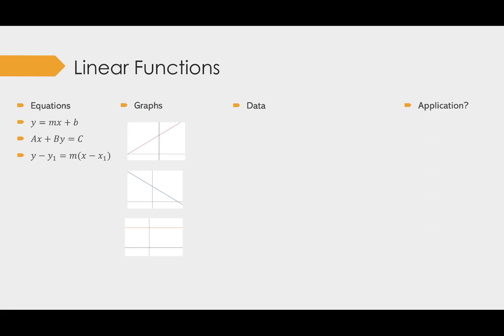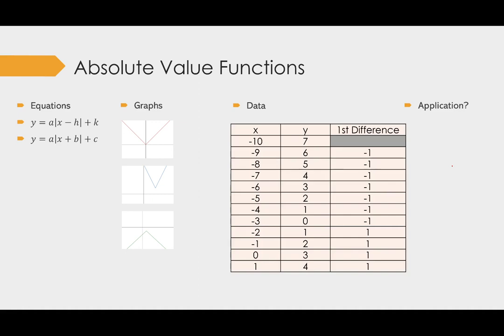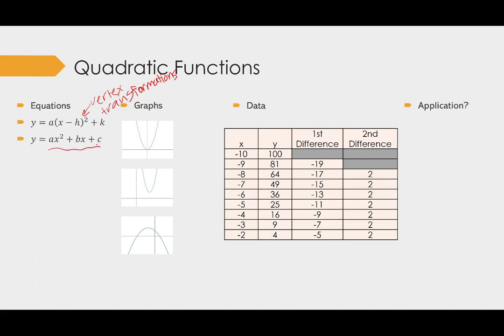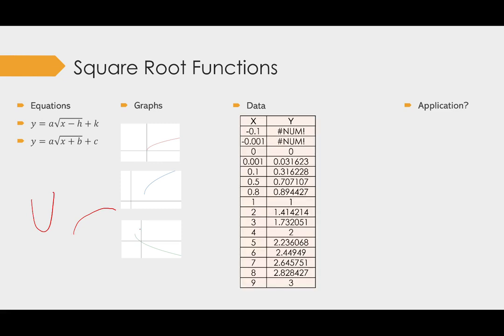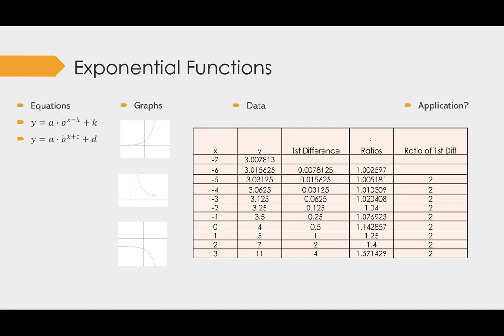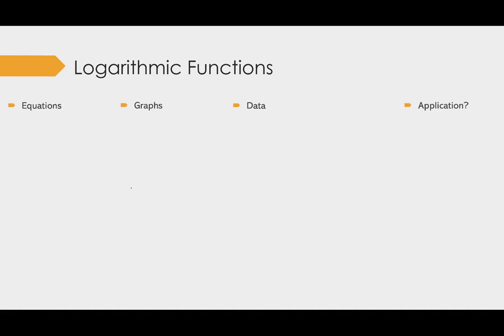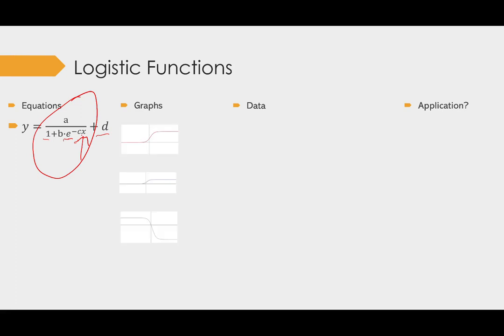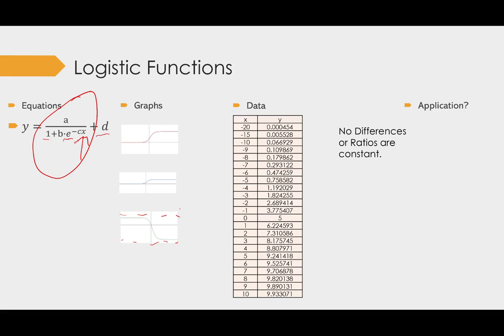College Algebra Training - Function Comparison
Video of College Algebra training for BYU-Idaho Math tutors on Comparing Functions